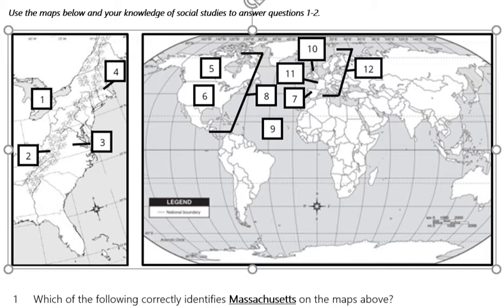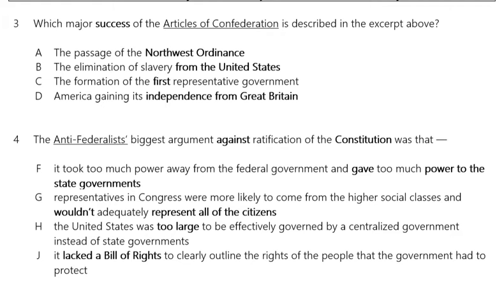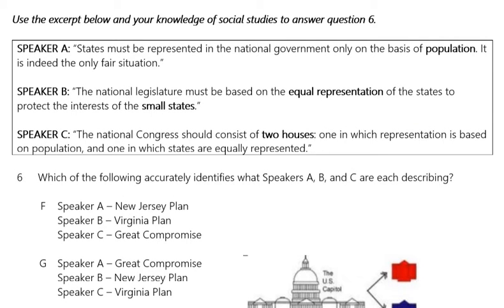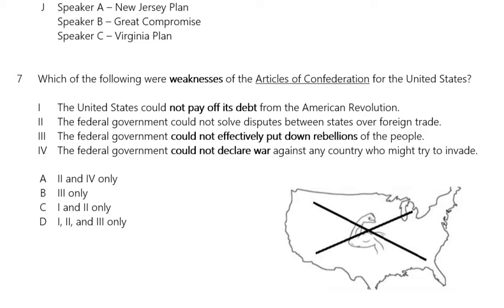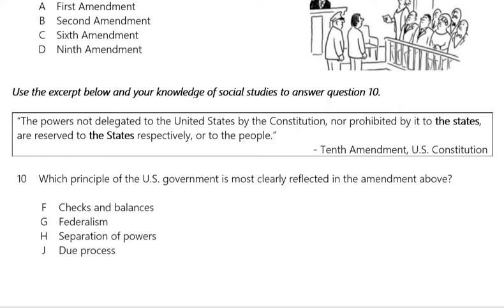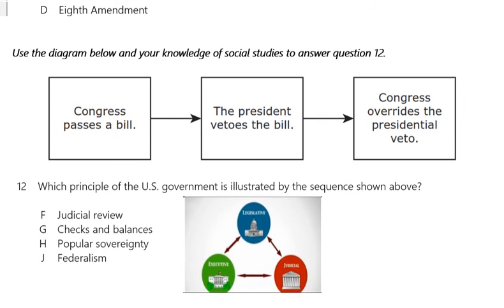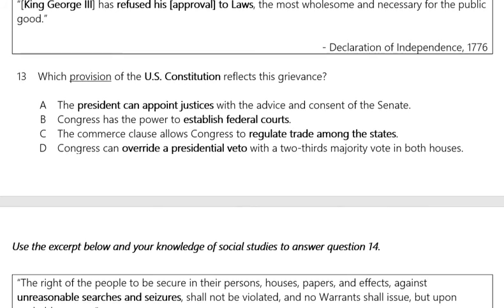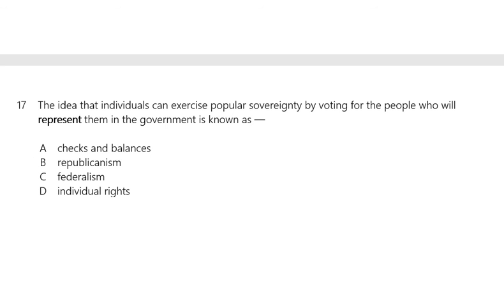SS8 Unit 3 Exam Acc